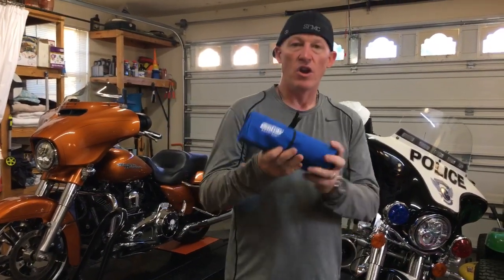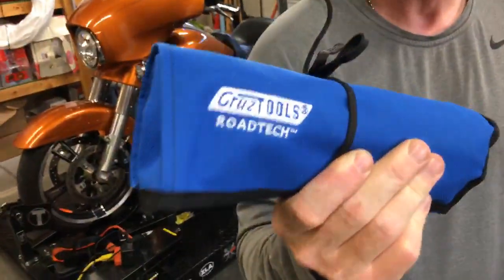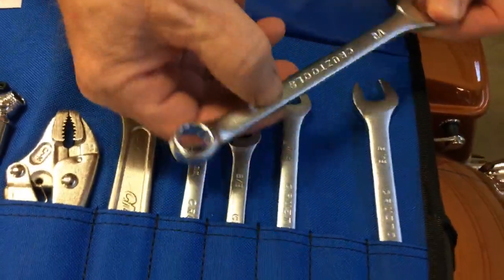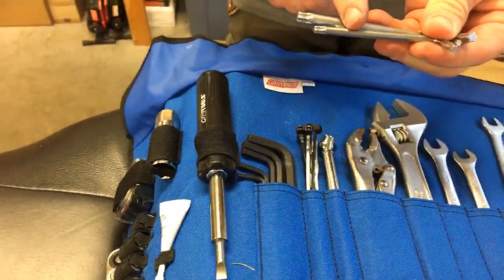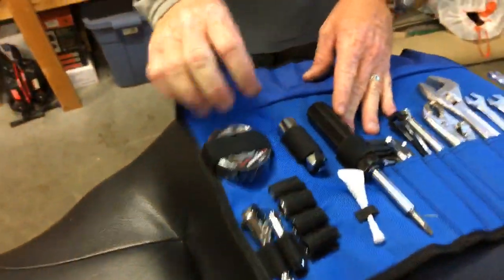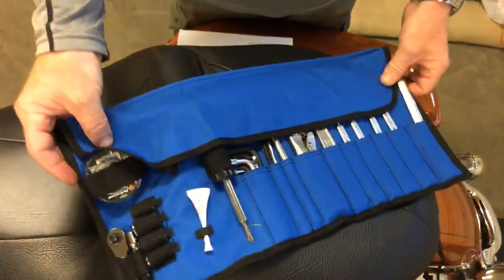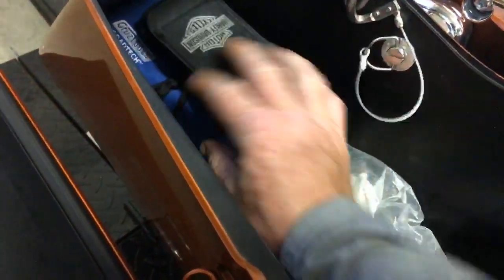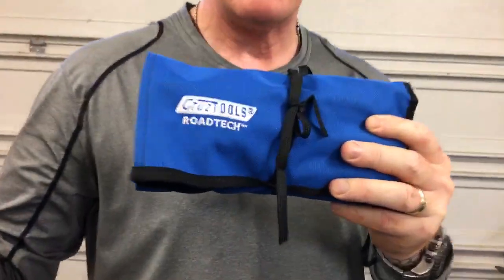CruzTools RTH3 Roadtech Emergency Tool Kit For Harley-Davidson-Biker Review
GET A CRUZTOOLS ROADTECH OR SPEEDKIT IN THE OFFICIAL LAW ABIDING BIKER STORE HERE & SUPPORT US

If you want the most comprehensive tool kit for your Harley or American made V-Twin, then look no further than the RoadTech H3. It includes top-grade combination wrenches, an adjustable wrench, locking pliers, tire gauge, hex and star wrenches, 6-in-1 screwdriver, thread locker, mechanics wire, cable ties, spark plug socket, and more. But you’ll also love the way-cool mini ratchet and socket set, making this the last tool kit you’ll ever need to buy.

Includes:

3/8", 7/16", 1/2", 9/16", 10mm combination wrenches
8" adjustable wrench
Locking pliers
5/8" (16mm) spark plug socket
1/8", 5/32", 3/16", 5/16" hex keys
T25, T27, T40 Torx keys
6-in-1 screwdriver with bits
Mini ratchet
3/8", 7/16", 1/2", 10mm socket set
2" ratchet extension
Spark plug gap gauge
Electrical tape
Mechanics wire
Threadlocker
Tire pressure gauge
Zip ties
Roll-up polyester 3.5" x 9.5" case